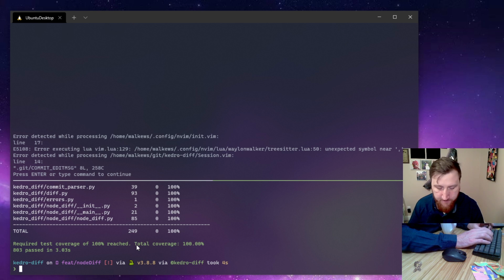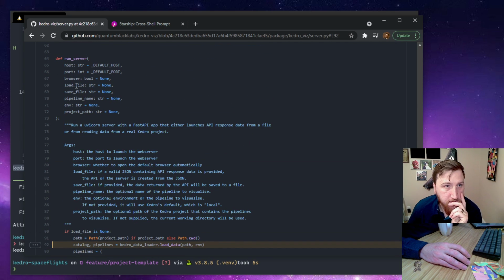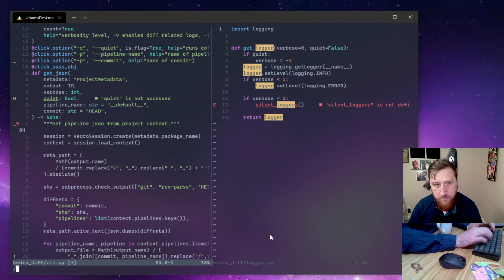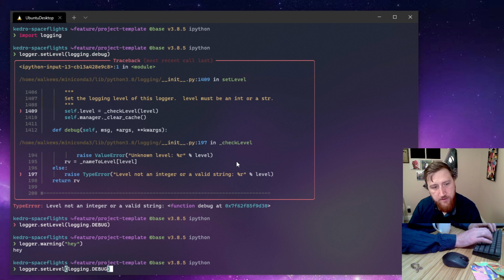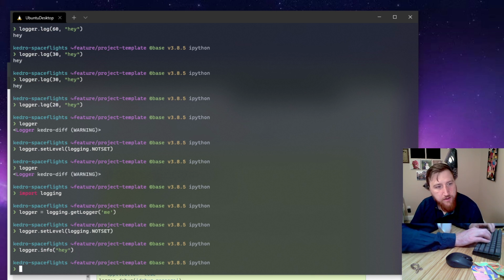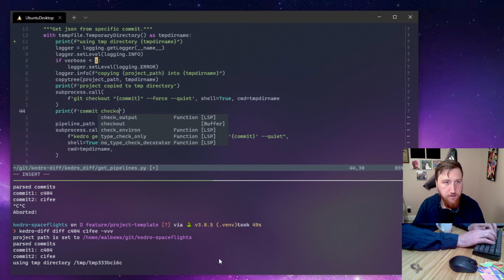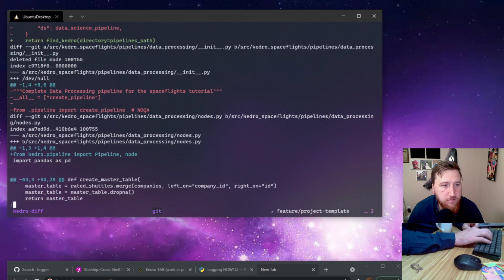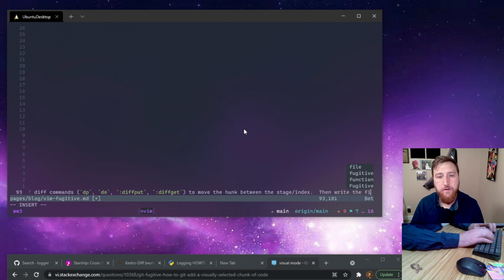Making DAGs do 🔮Magical Things | Open Source 🐍Python | kedro plugins | Science & Technology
Building Kedro-diff